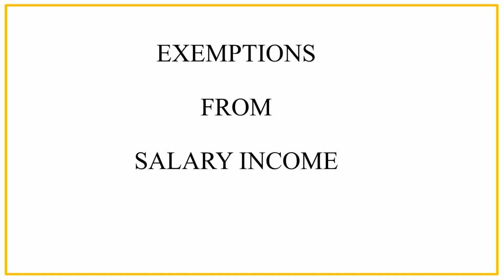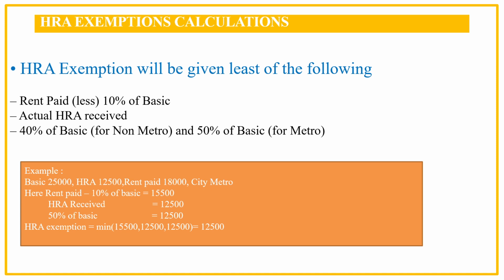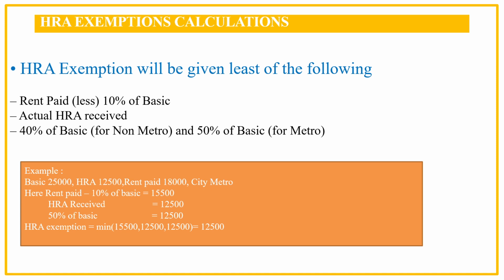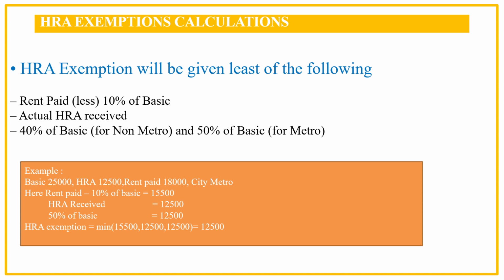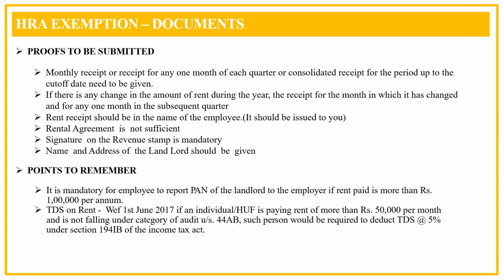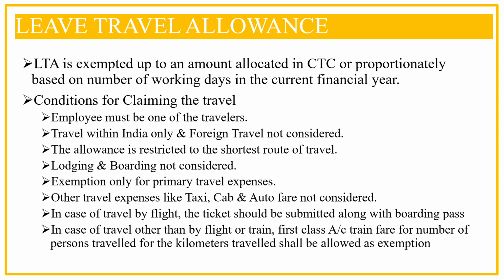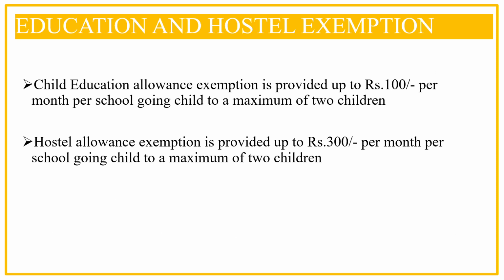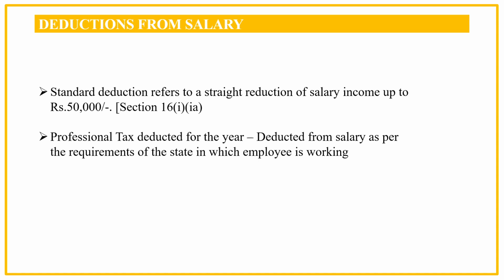Section 10 Exemptions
Clear tutorial for claiming HRA exemption, Education, Leave Travel, Gratuity and others